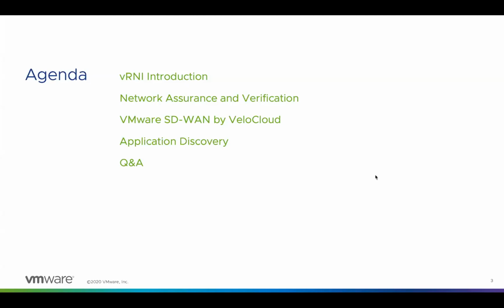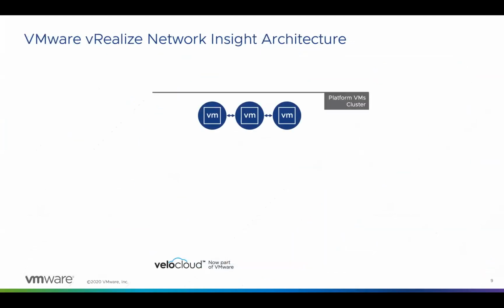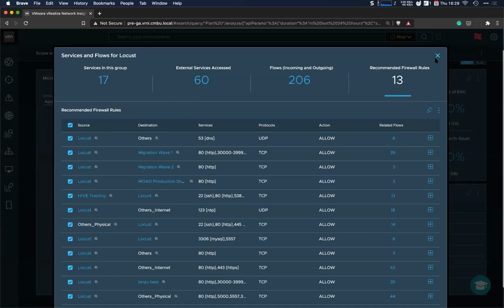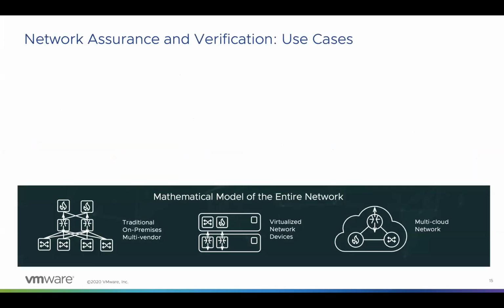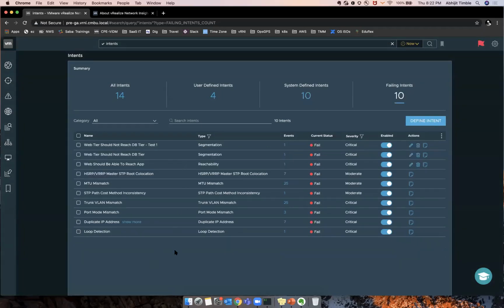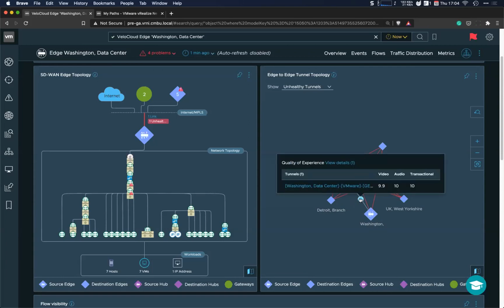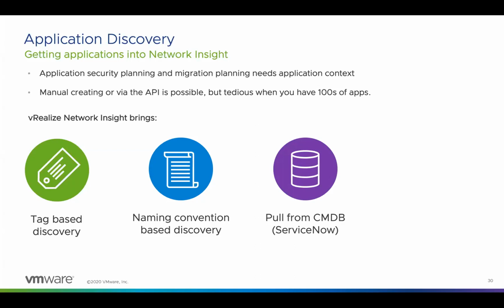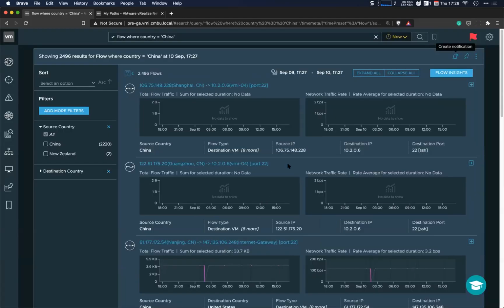September 2020 VMware TAM Customer Webinar - vRealize Network Insight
Abstract:
With networks growing out of the wazoo, how do you keep control? vRNI is how! In this session, we’ll take you through the key features and capabilities that can help you discover, optimize, and troubleshoot App Security and Network Connectivity.

Guest speaker:
Martijn Smit – Senior Technical Marketing Architect / Cloud Management / NetworkInsightCookbook.com